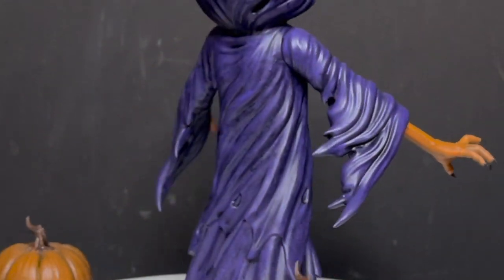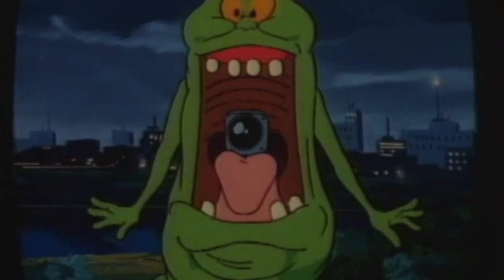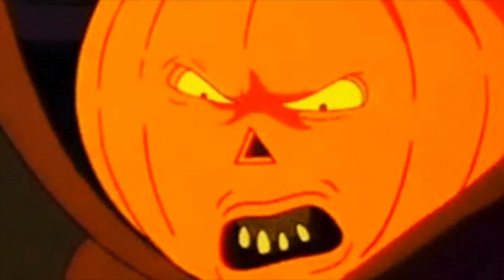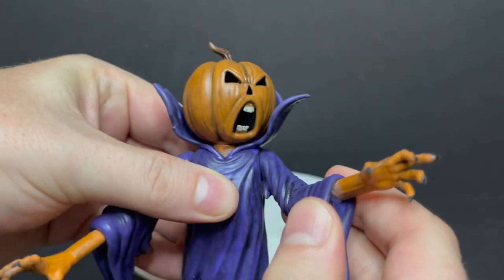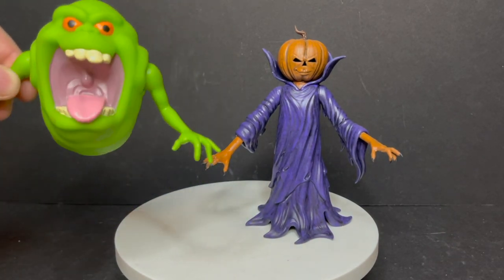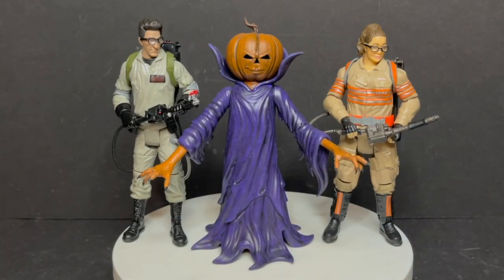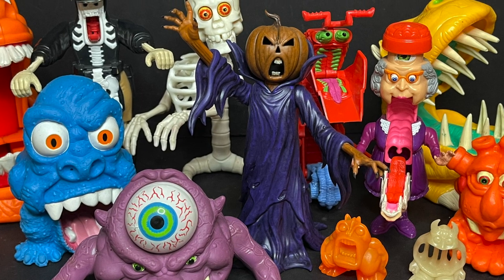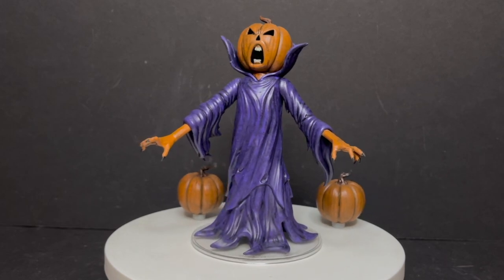2021 SAMHAIN * Fan Created | The Real Ghostbusters | Bamm! Toy Co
Everything you need to know about the new Fan Made THE REAL GHOSTBUSTERS, SAMHAIN action figure!

Want to see more from Bamm Toy Co!